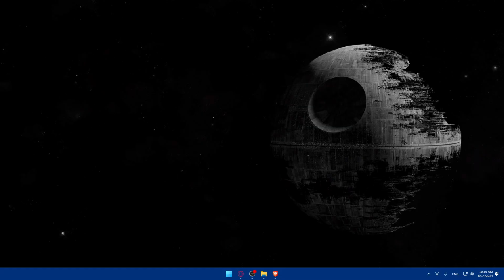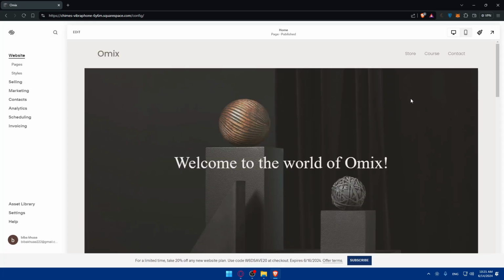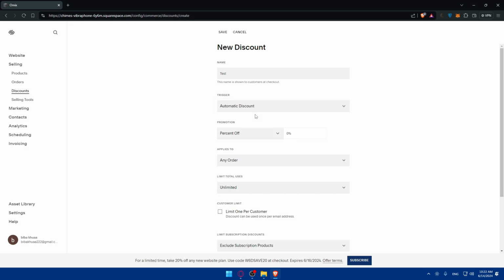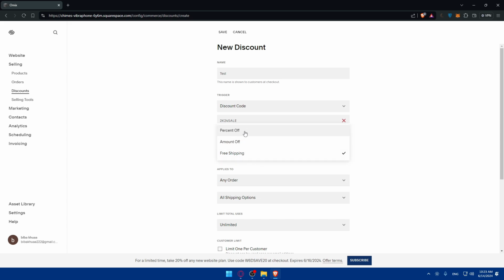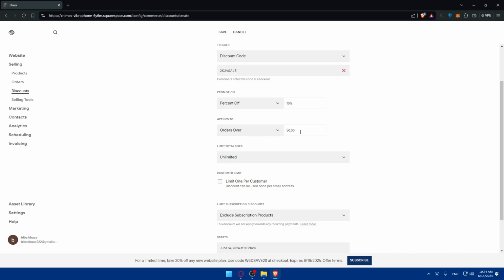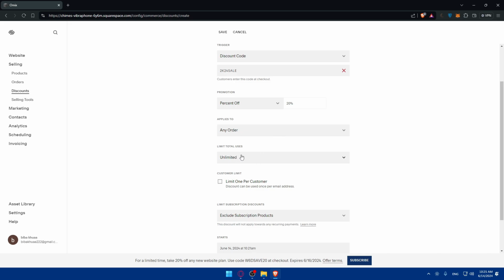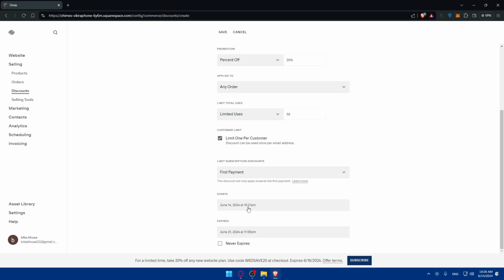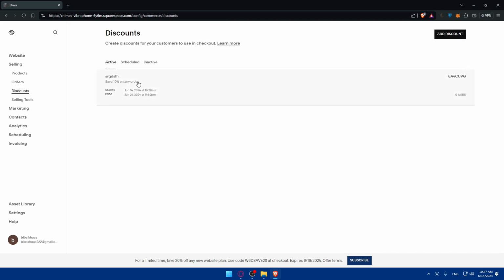How To Set Up Discount Codes on Your Squarespace Website ! (Full Tutorial)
Today we talk about set up discount codes on your squarespace website,squarespace tutorial,squarespace discount,squarespace discount code